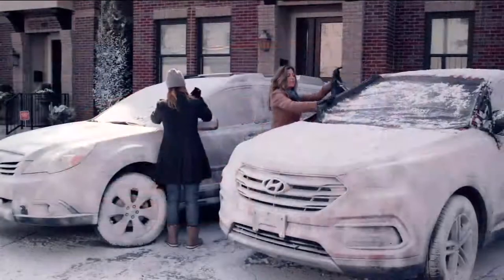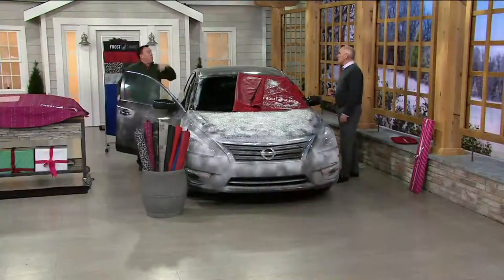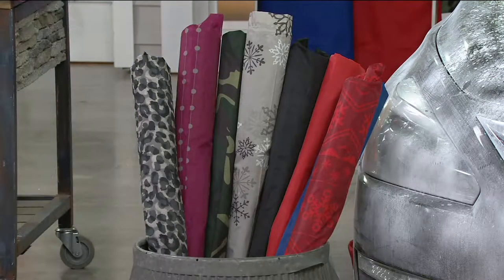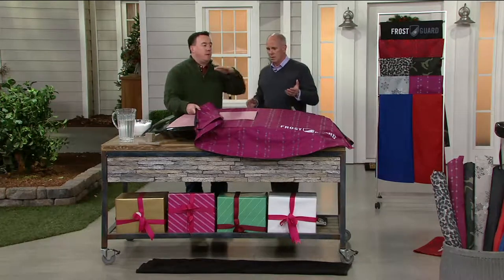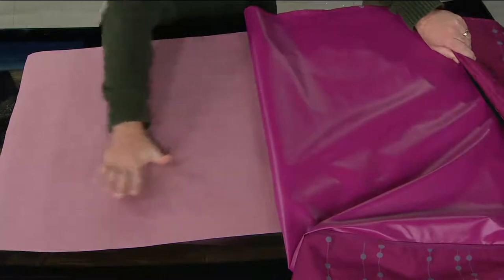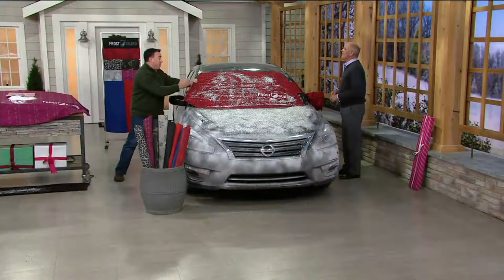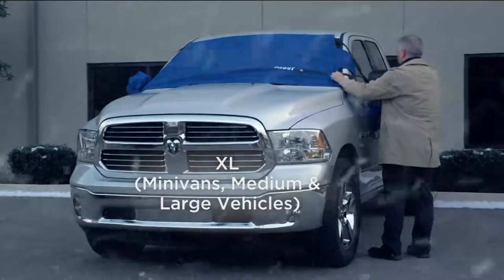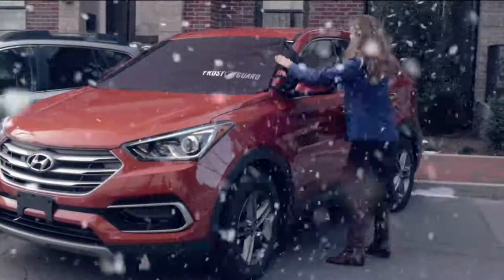FrostGuard Windshield and Wiper Cover w/ Mirror Covers on QVC